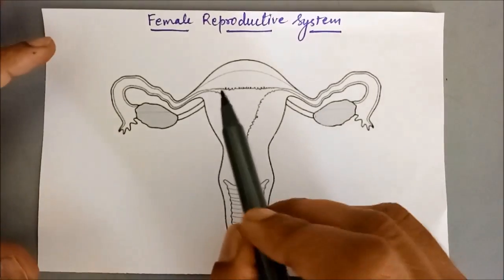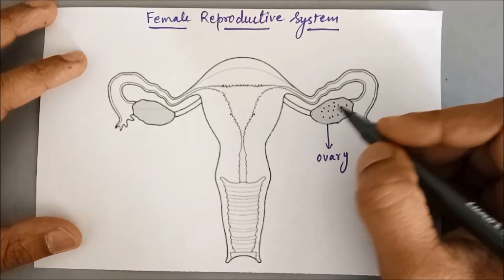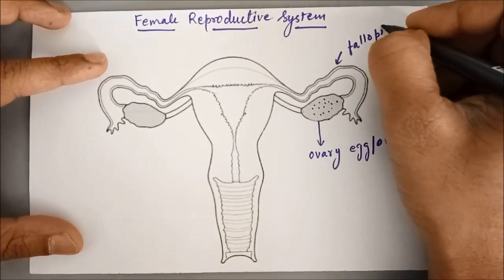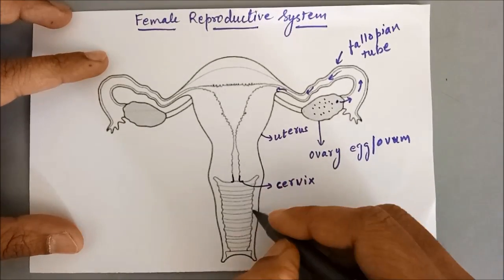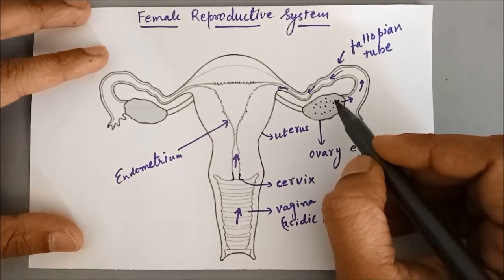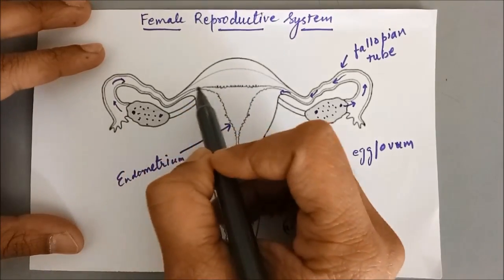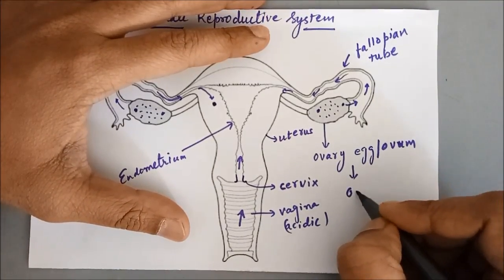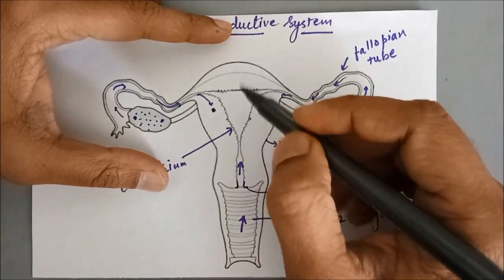Female Reproductive System simple explanation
Female reproductive system simple explanation that describes the functions of all the reproductive organs.